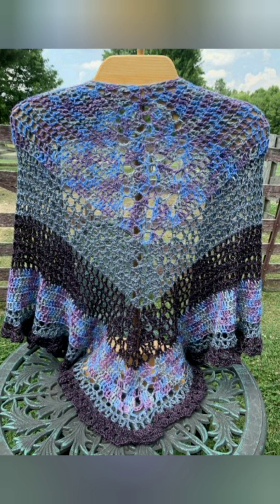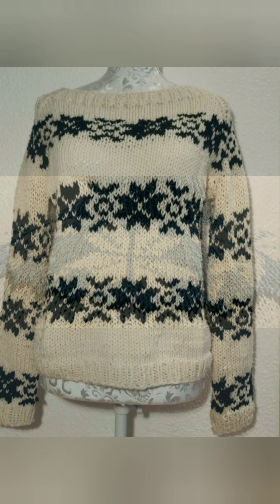August 31 & September 1, 2024: Faroe Islands, Denmark